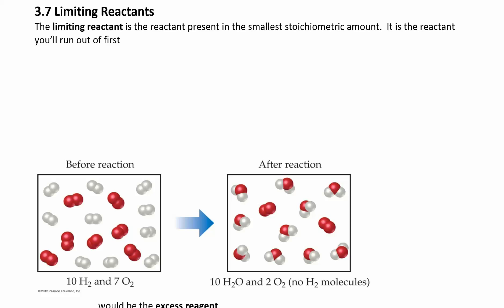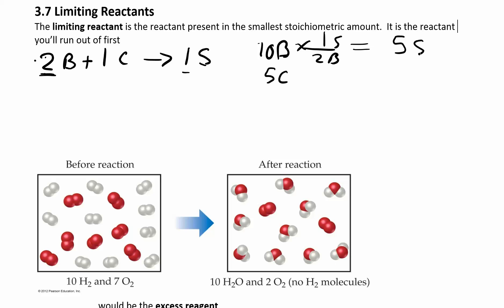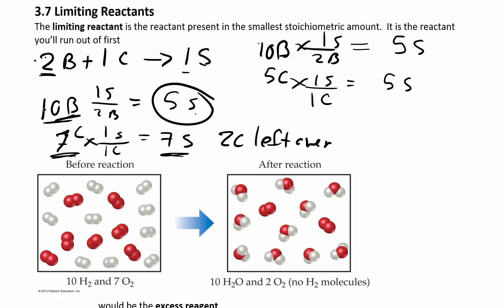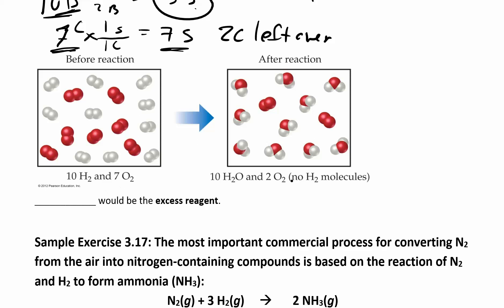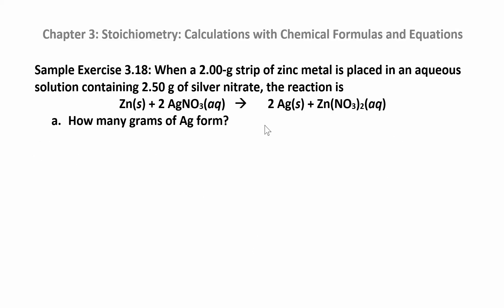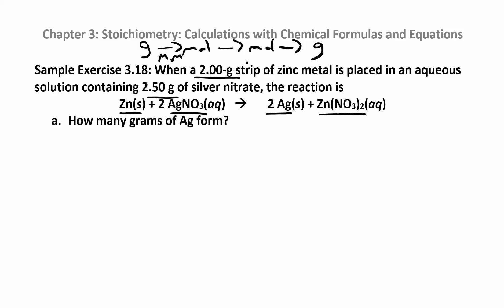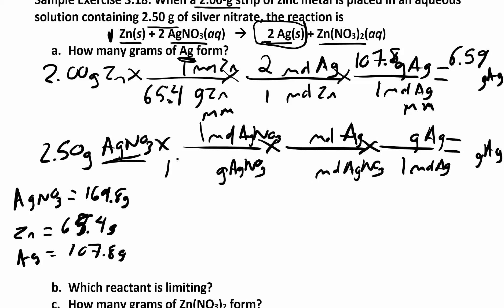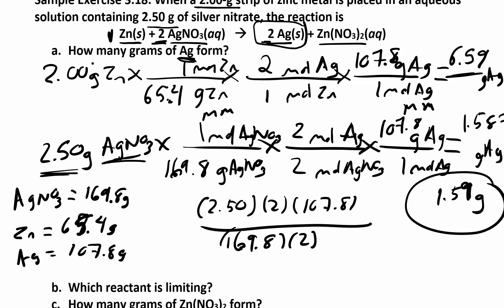CHM 111 3.7.1